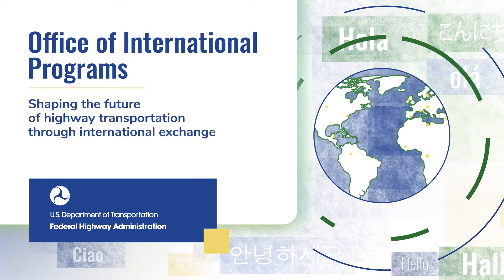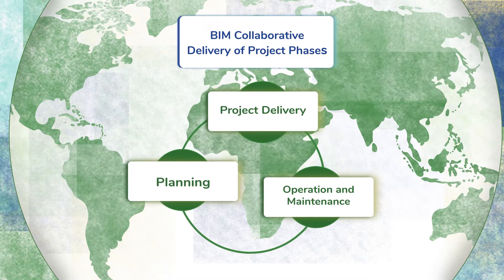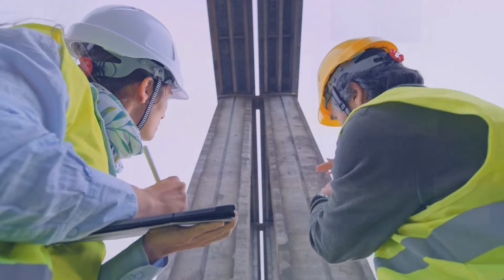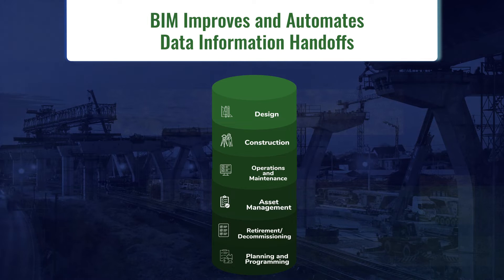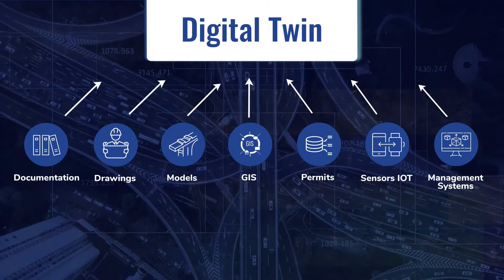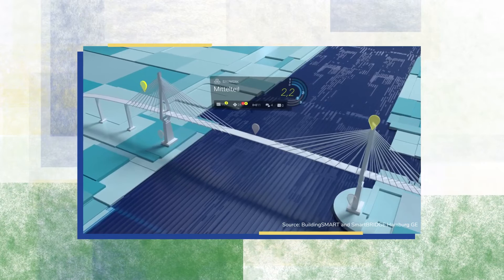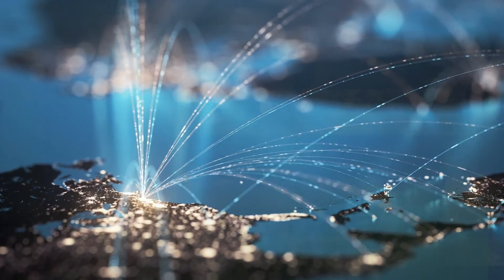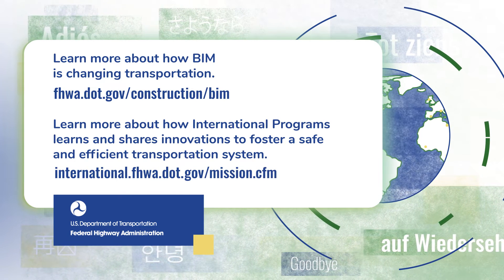Building Information Modeling (BIM) Learned Through International Exchange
This video provides an overview of the BIM which was learned through the Global Benchmarking Program.